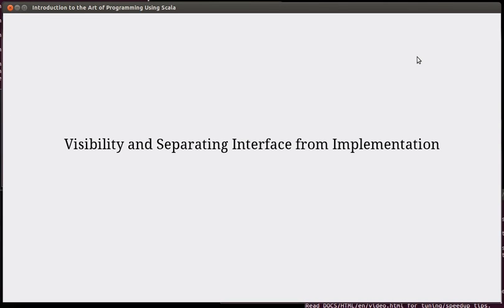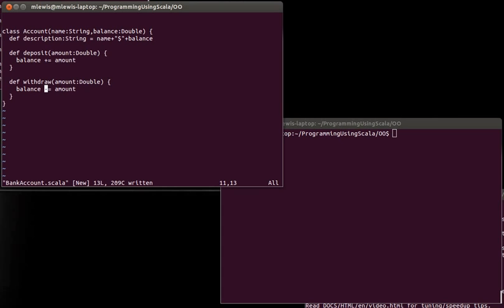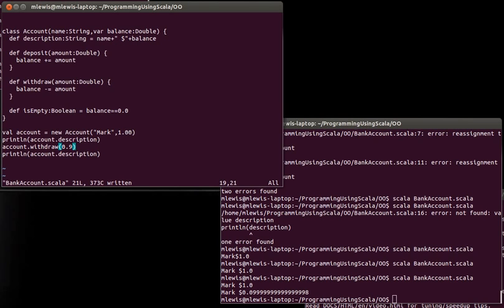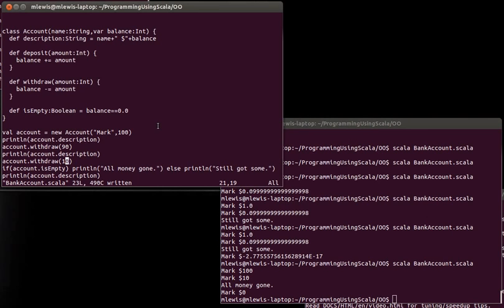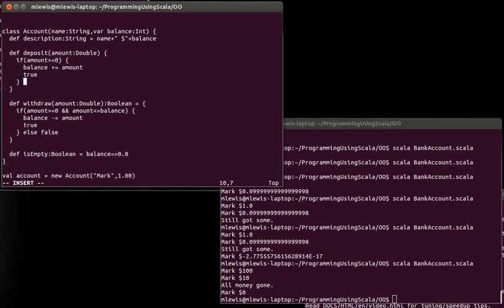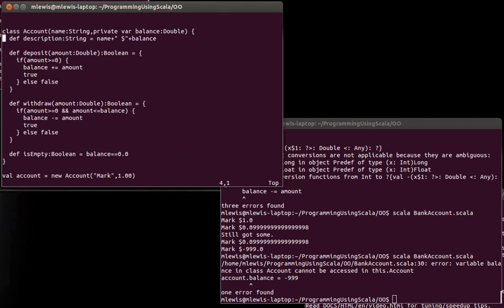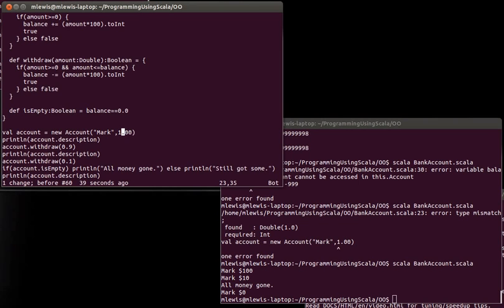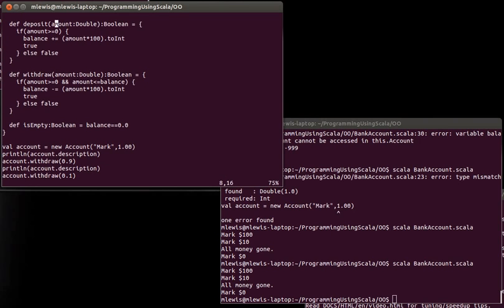Visibility and Separating Interface from Implementation